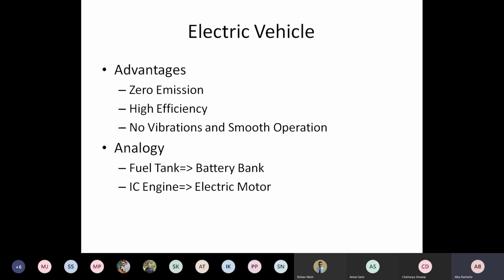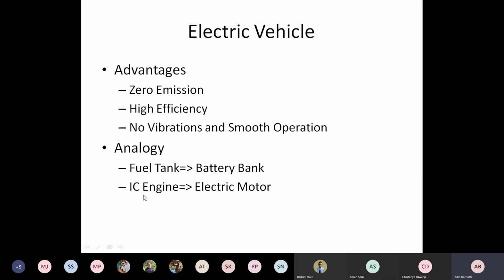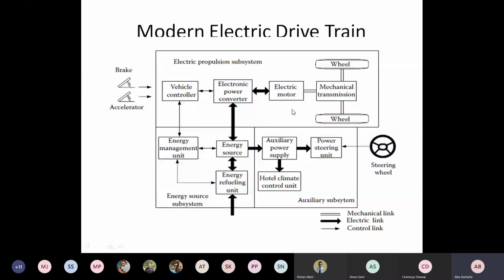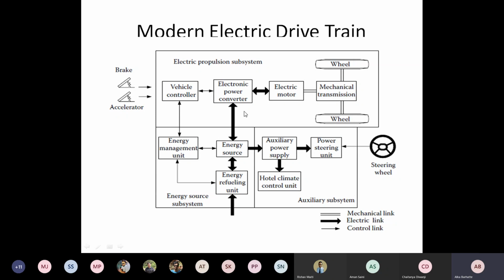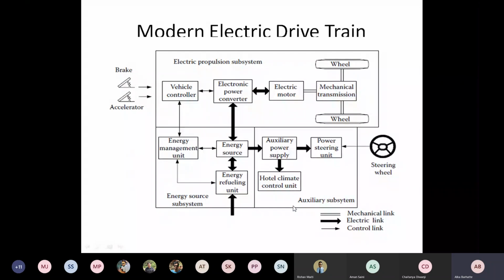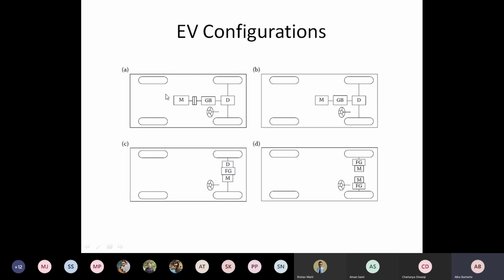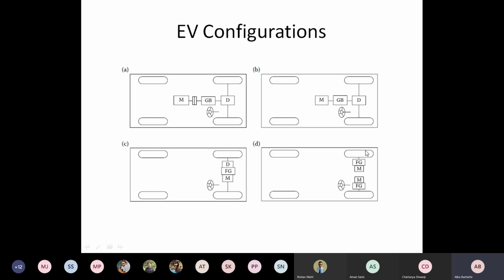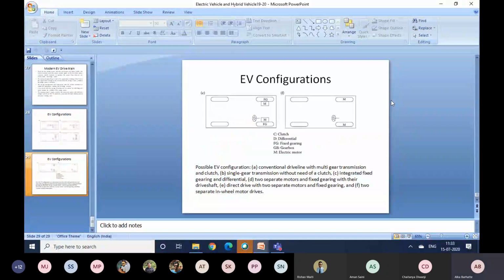Modern Electric Vehicle (EV) drive and It's Configurations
# How  Hybrid vehicles differ from conventional vehicles in drivetrain design.
# Electric  vehicles operate solely on battery packs, eliminating IC engines.
# Advantages  of electric vehicles include zero emissions and high efficiency
• 🚘 Hybrid vs. Conventional Vehicles: Hybrid vehicles integrate electric motors with traditional engines, enhancing fuel efficiency while reducing emissions. Understanding these differences is crucial for future automotive designs.
• 🔌 Electric Vehicle Functionality: Electric vehicles rely entirely on batteries, leading to reduced weight and vibration. This shift presents opportunities for better design and energy efficiency in automotive development.
• 🌍 Environmental Impact: The transition to electric vehicles significantly contributes to zero emissions, addressing climate change and promoting sustainable transportation solutions.